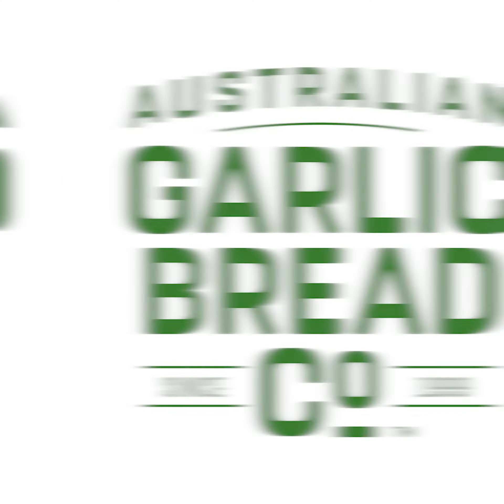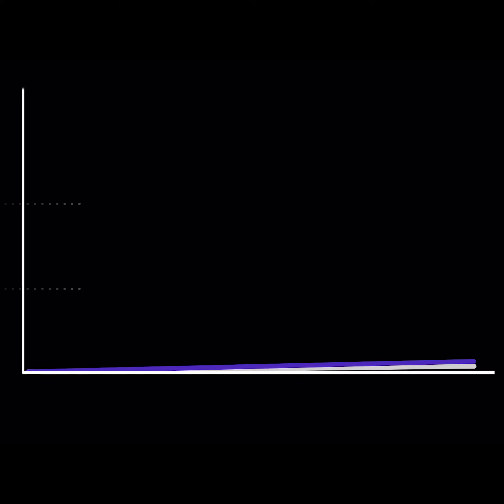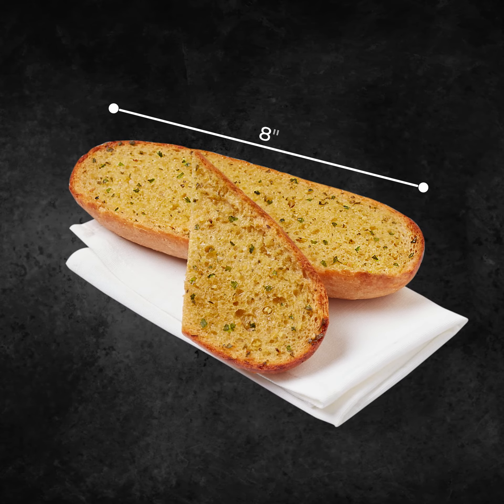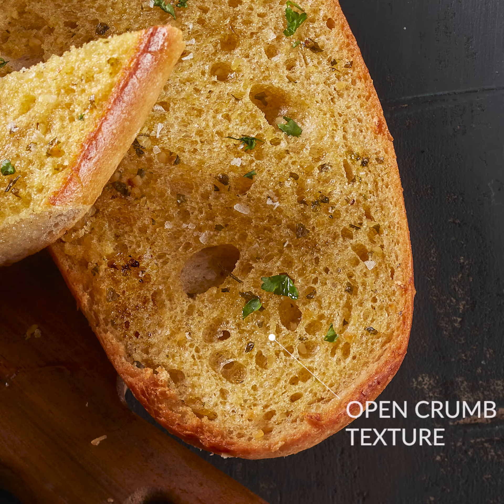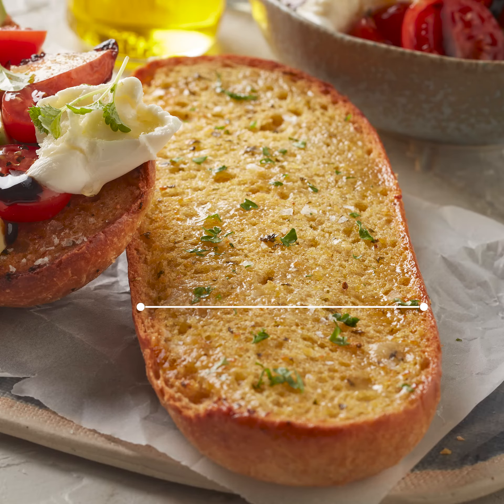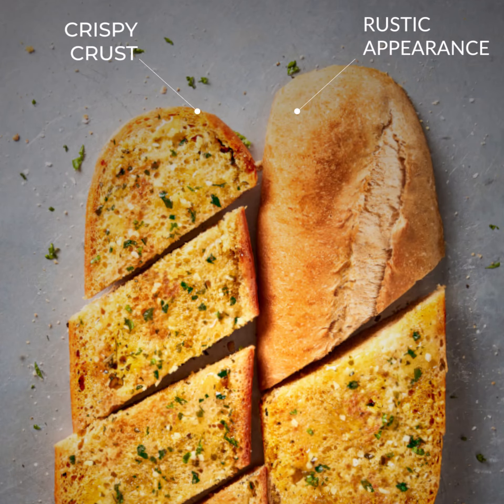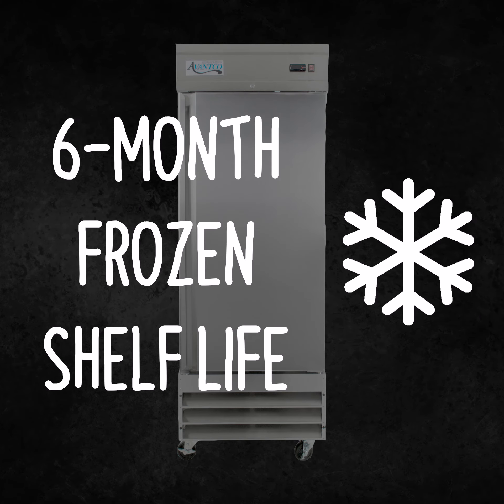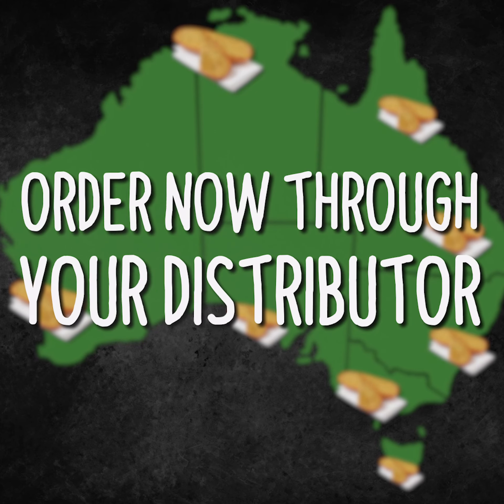Introduction to AGB 8" Sourdough Garlic Bread Loaf